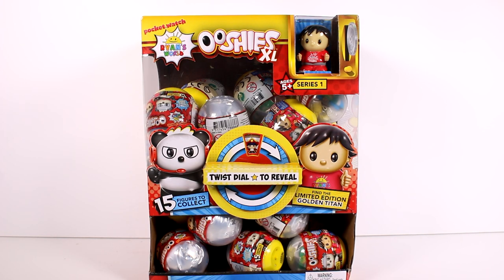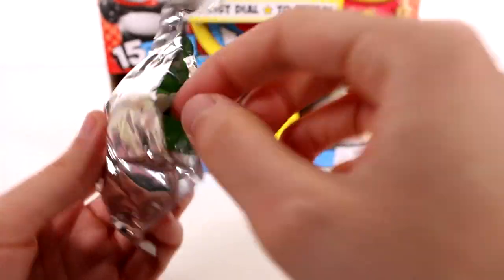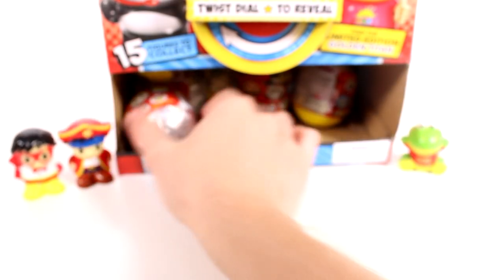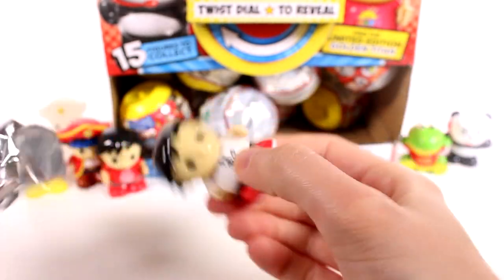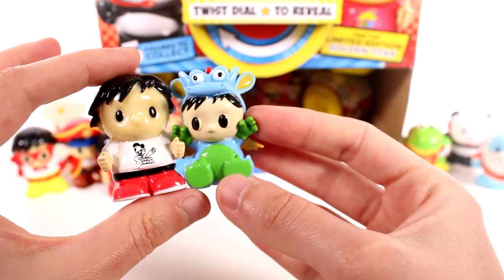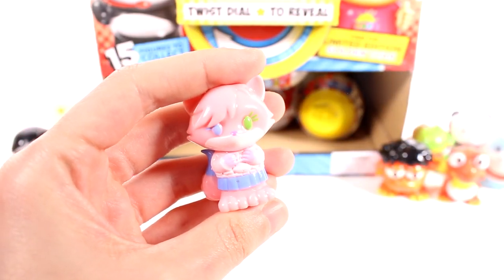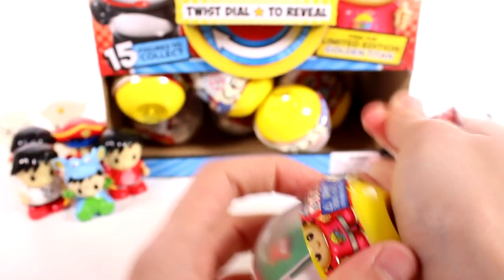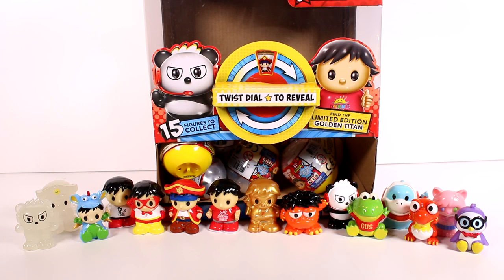Ryan's World Ooshies XL Blind Bag Pencil Toppers Full Case Unboxing Review